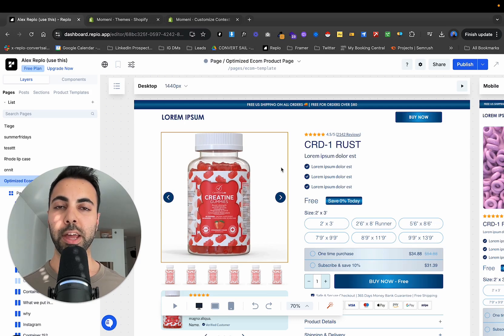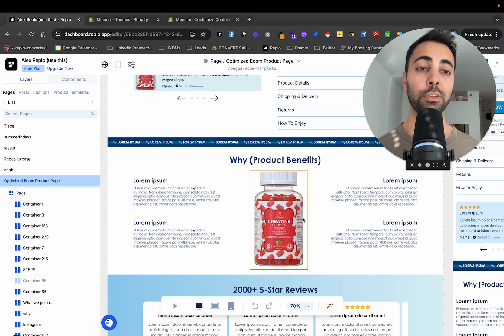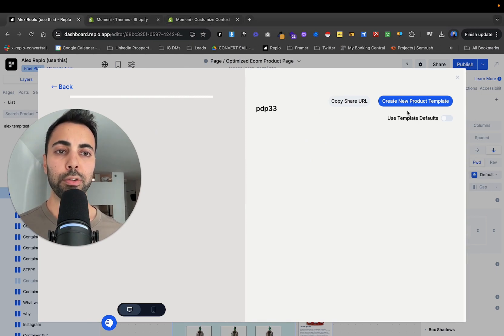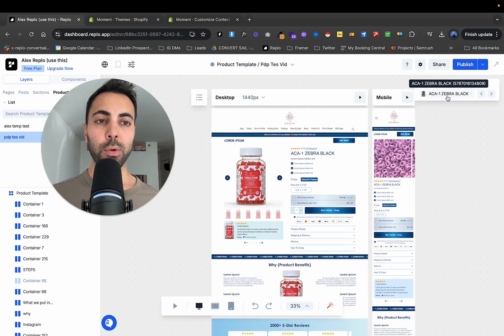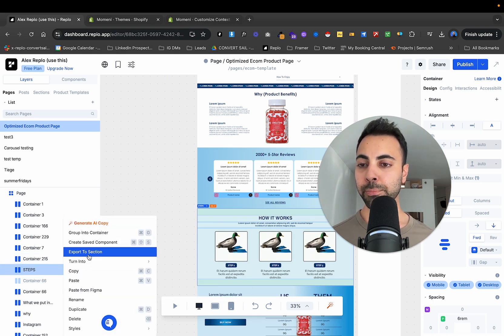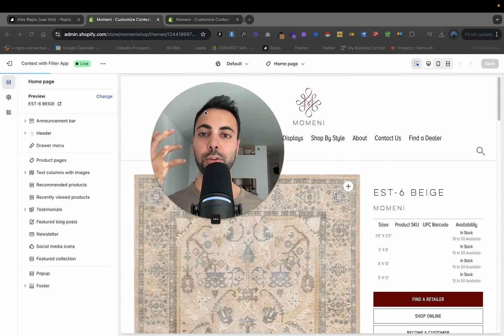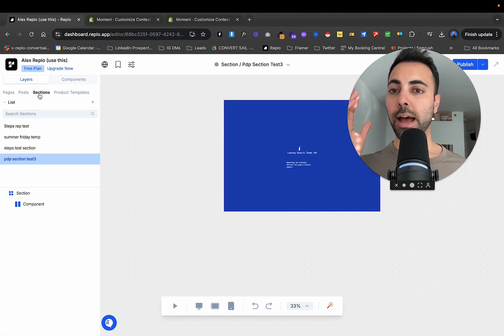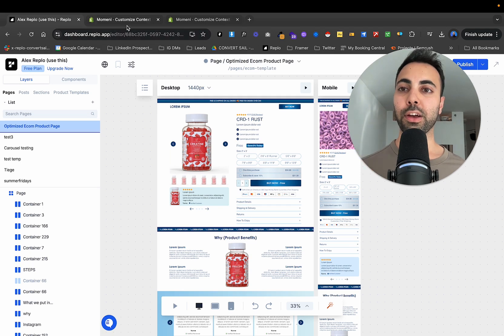REPLO Tutorial - How to Make Shopify Templates & Sections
Replo templates and sections will save you time and money by speeding up your Shopify page builds. Ship your brand pages faster so you can run quicker tests, see what works, iterate, then think about hard coding new pages on your ecom site.

Make more money from your Shopify store with Replo. Simple.